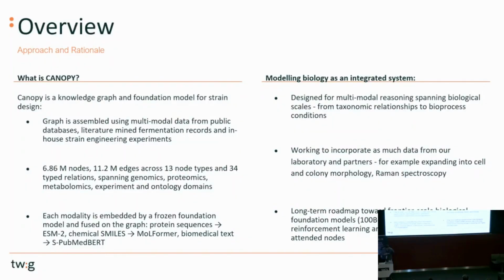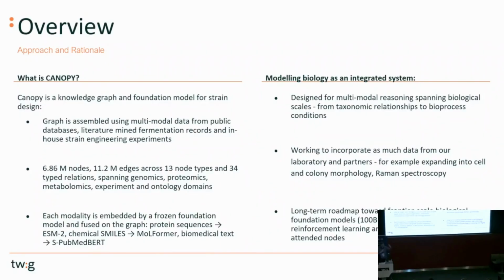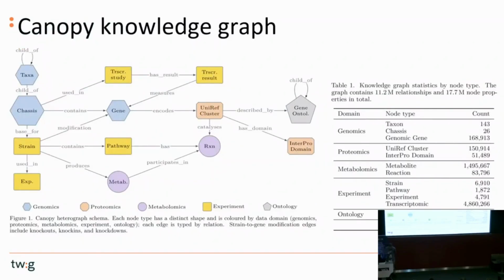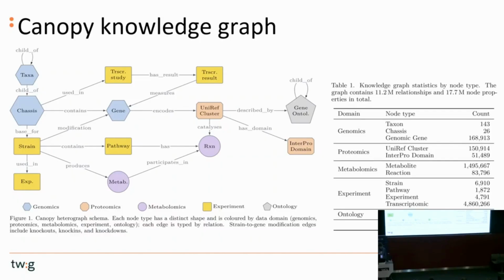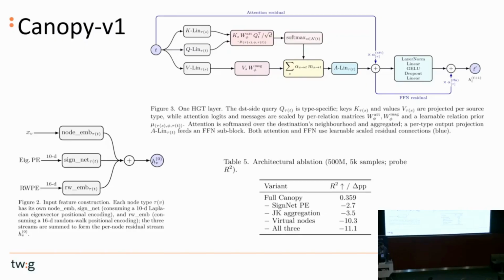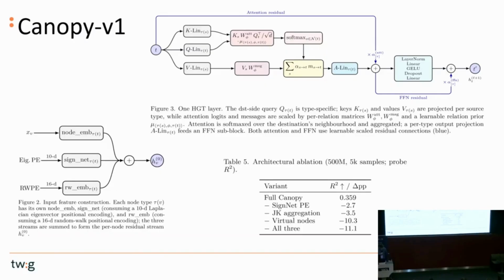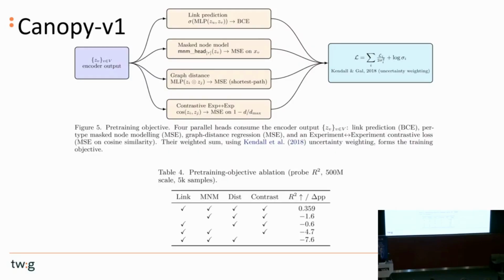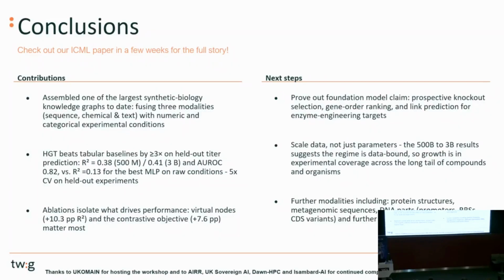Canopy: A Heterograph Foundation Model for Metabolic Engineering | Jake Bowden, Twig Bio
How can AI and foundation models accelerate the future of metabolic engineering?

In this invited talk from the Fourth Workshop on Multimodal AI, Jake Bowden, Bioinformatician at Twig Bio, introduces Canopy: A Heterograph Foundation Model for Metabolic Engineering.

The talk explores how heterograph foundation models can represent and learn from complex biological relationships, with potential applications in metabolic engineering, bioinformatics, and AI-driven biological discovery.

Jake discusses the development and potential of Canopy, highlighting how foundation models can help advance computational approaches to understanding and engineering biological systems.